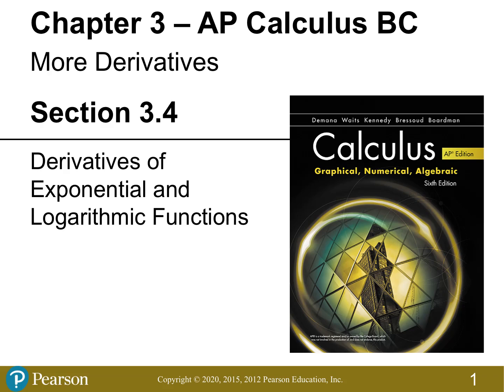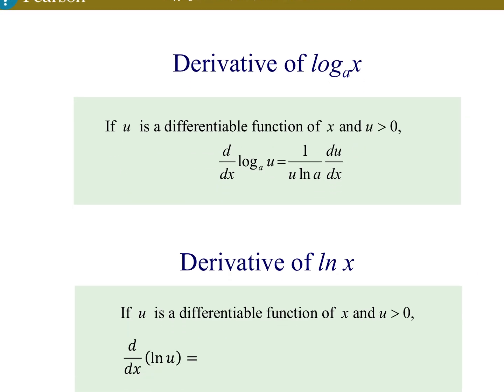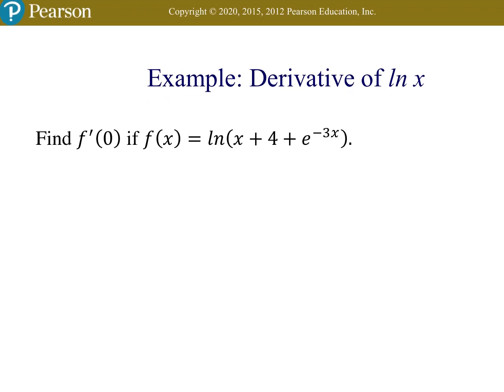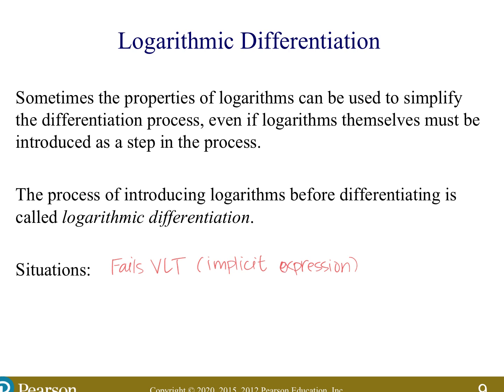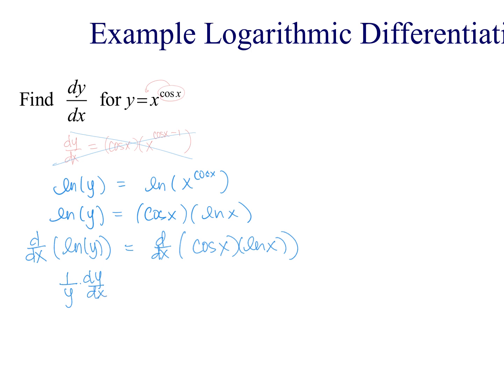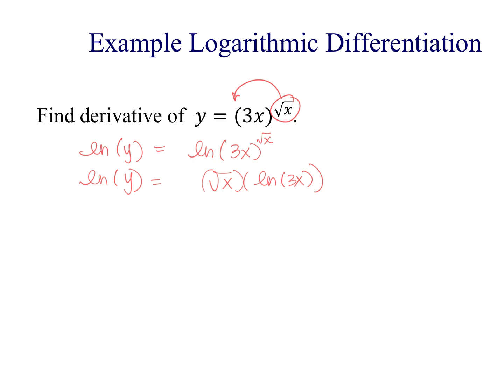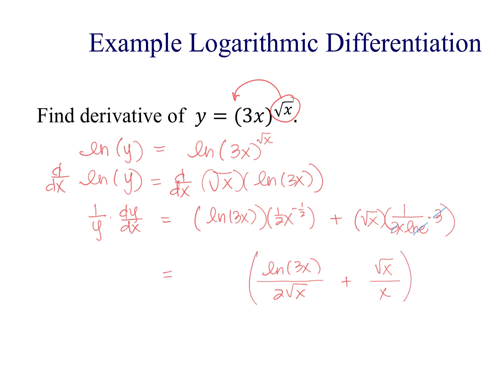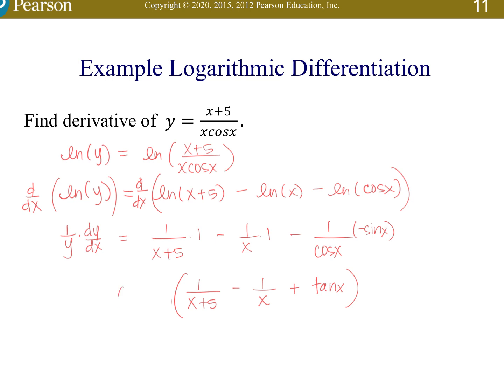BC Notes 3.4 -2025